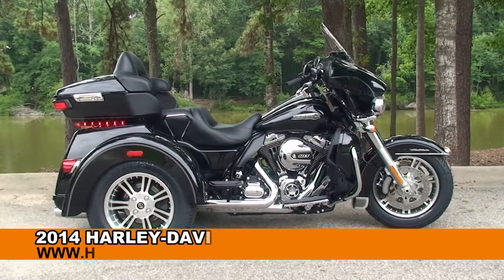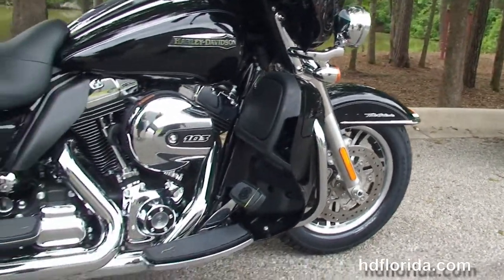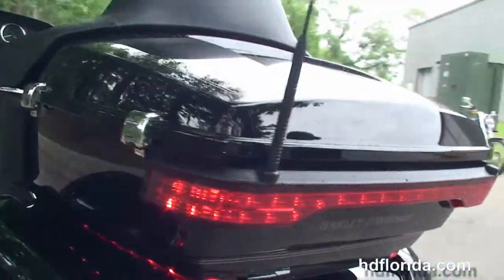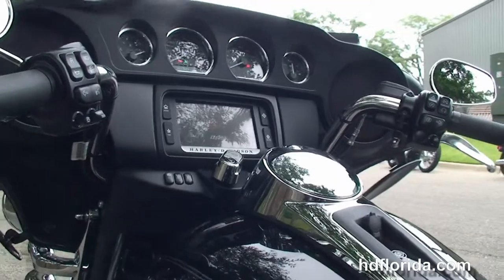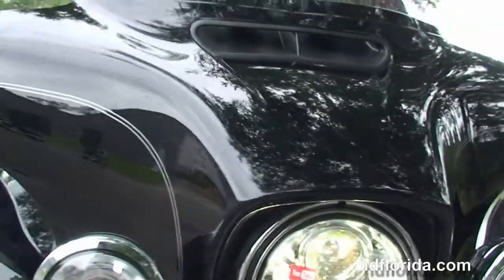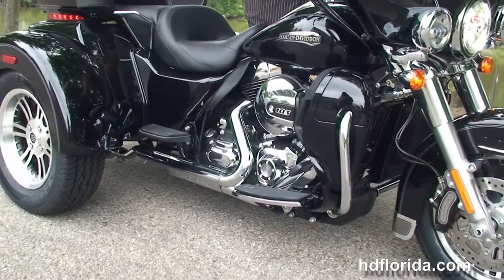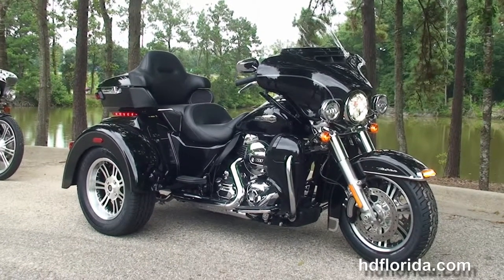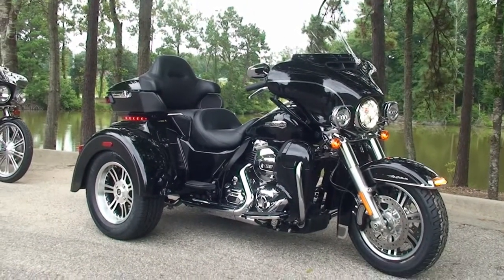New 2014 Harley Davidson Tri Glide Trike for sale - New Port Richey, FL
For more information on Price, Colors, Specs and Reviews

 Or visit this bike at any of our other World Famous Locations in Tampa, Brandon, New Port Richey or Panama City Beach FL

 Featuring: electric reverse, security, cruise control. Vivid Black

Stock# H14173